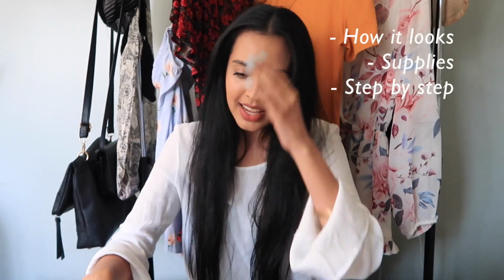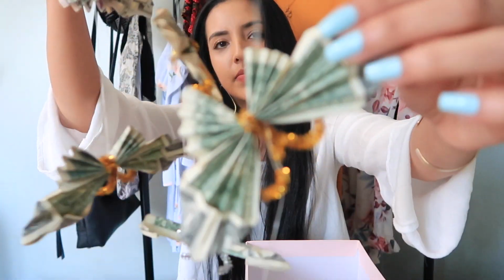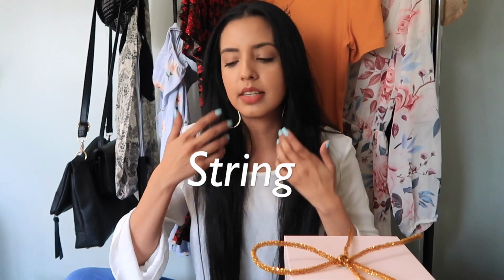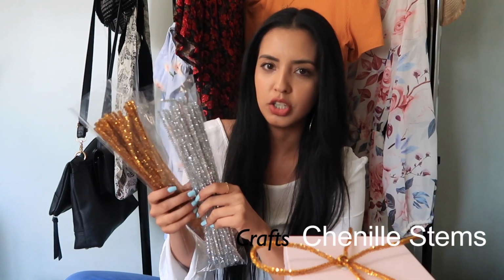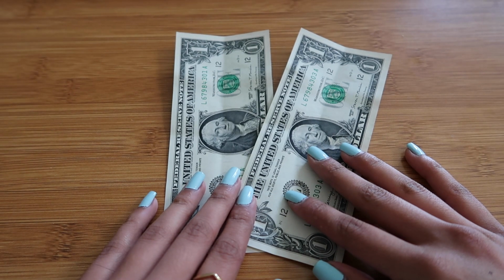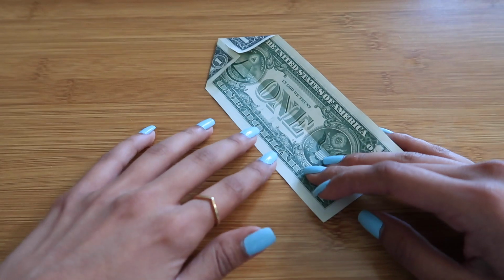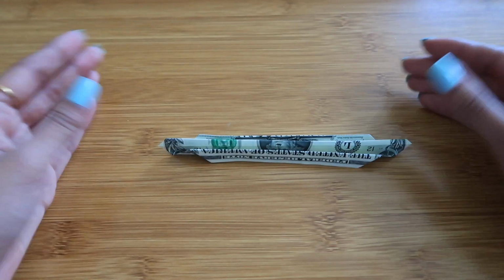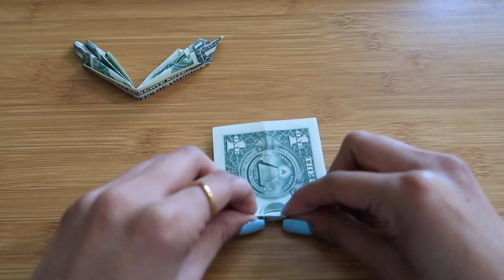Gift Idea | CREATIVE WAY TO GIFT MONEY | DIY money butterfly origami 2019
Here is a creative & cute way to gift your boyfriend, mom, sister, family member, friend, loved one money! $$ Butterfly money!

I gifted this for my mom & she loved it!
My family requested I do a video on this & since I was thinking of doing it as well.. BAM! 💥Here it is!!
Hopefully this video is helpful for you & I hope you like it!! 🤗

A message to you: You are doing amazing today!! Keep going! You. Got. This!